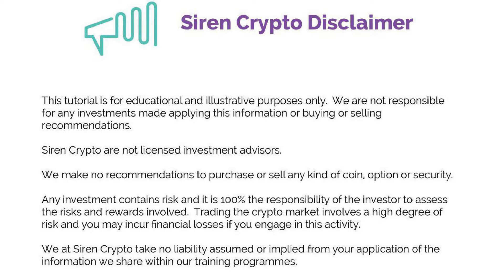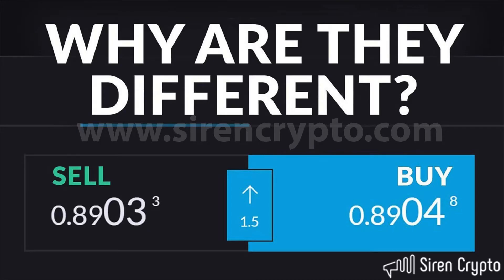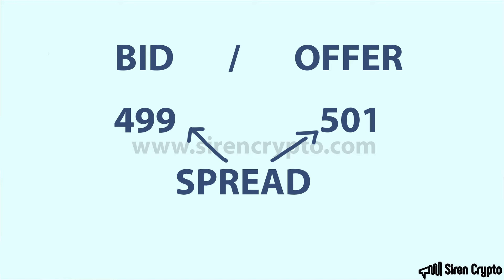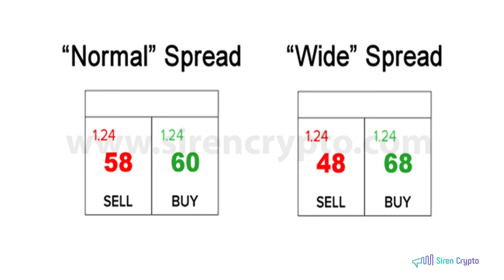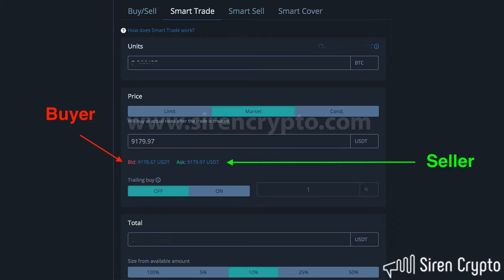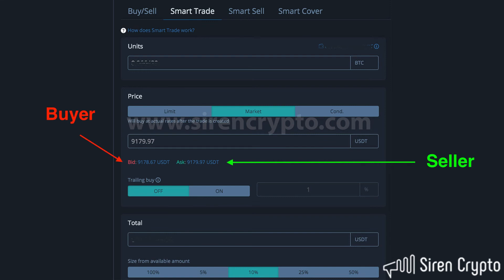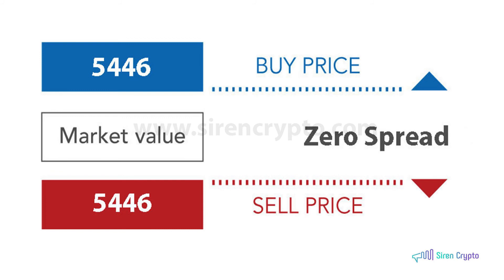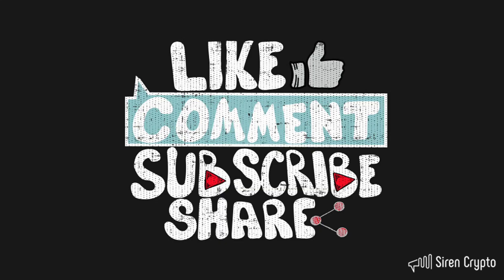Bid, Ask Spread Trading Terms & Jargon Busting by Siren Crypto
The difference between the buy and sell price (also known as bid and ask) is one of those things that mystifies newbies. We’re not used to having two prices for the same thing when we go to a store or shop online. This video explains in detail what they mean and why it’s there in the first place.

As there are many connected things stemming from the bid/ask price and we cover those too providing a more detailed description of the term.

Any questions and comments – add them below.